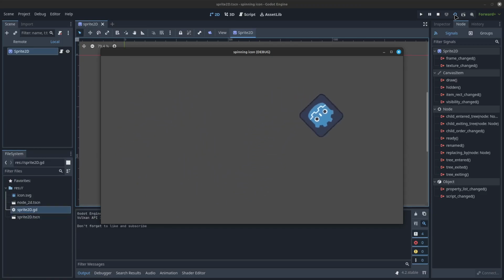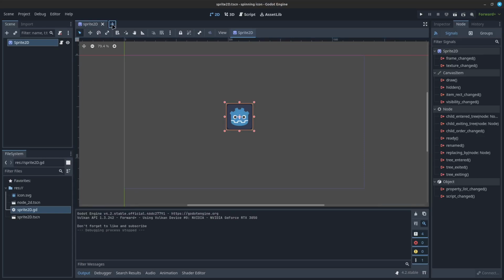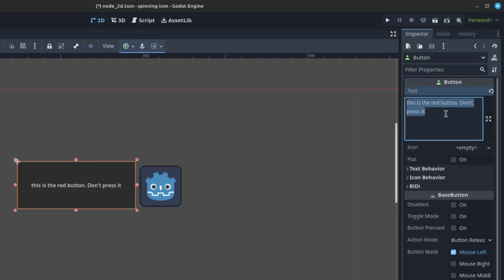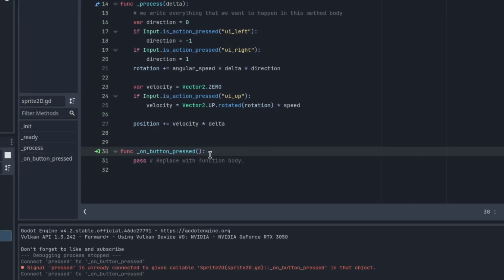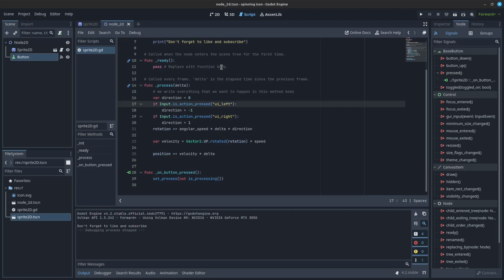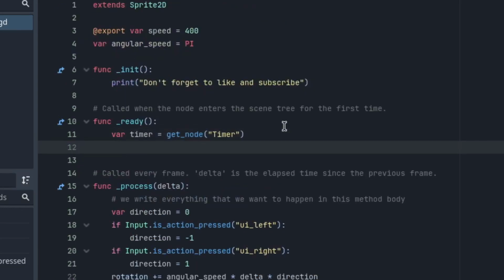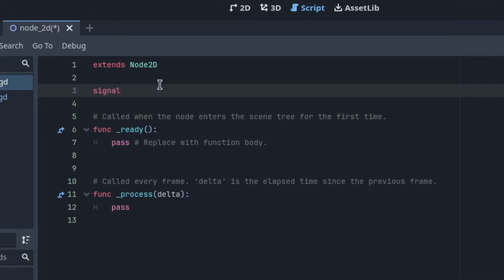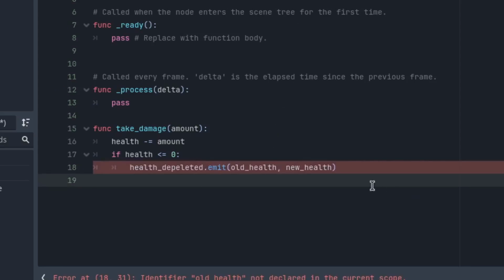Want Make Your Code Cleaner? Godot Signals Tutorial!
Welcome back to our journey through Godot 4 documentation! In this tutorial, we delve into the power of signals, unlocking the potential for dynamic interactions in your games. We'll explore how to connect signals effortlessly, whether through the editor or programmatically, and even create our own custom signals. Join us on this coding adventure!

What's Covered:

Connecting signals through the editor
Programmatically connecting signals
Creating and emitting custom signals
Enhancing game dynamics with signal-driven actions
Explore the Godot documentation for signals:

Thank you for being part of our coding journey!